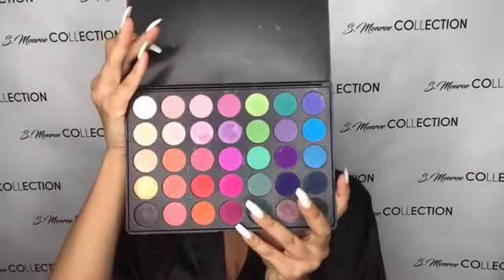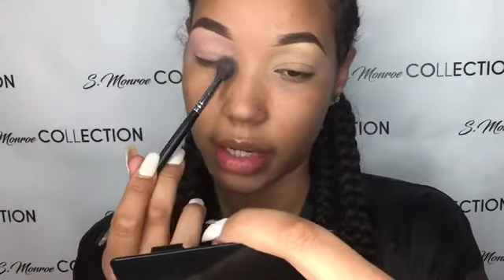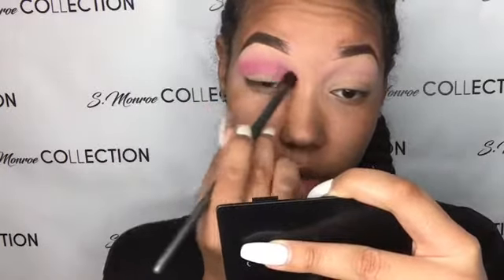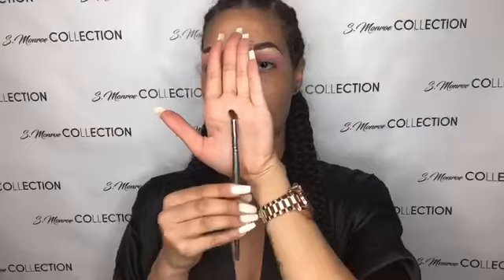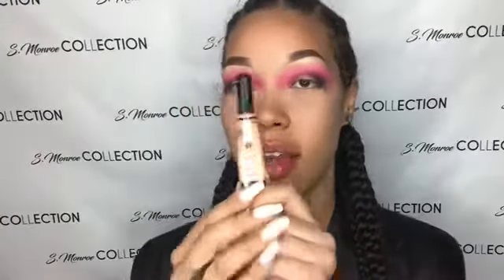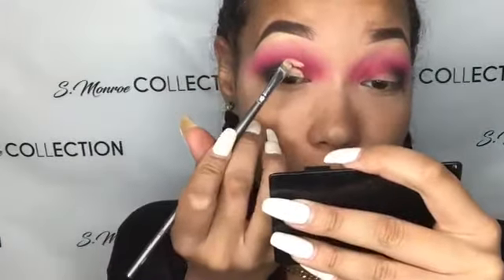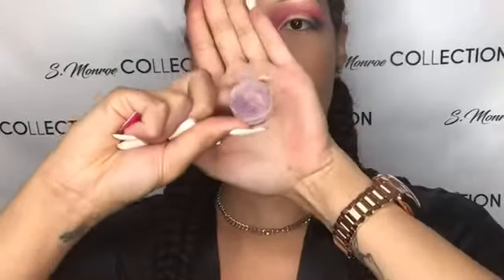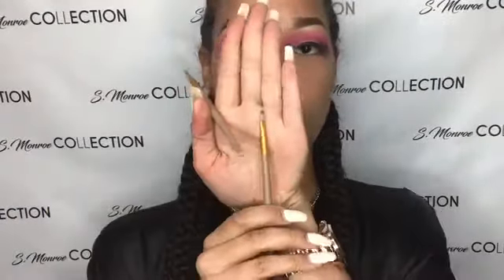VALENTINES DAY HOODED EYELID CUTCREASE| BOMBSHELLSYD